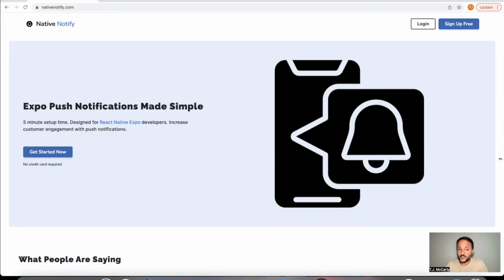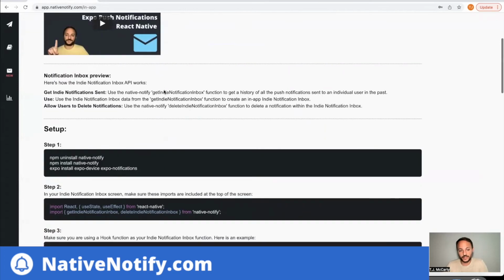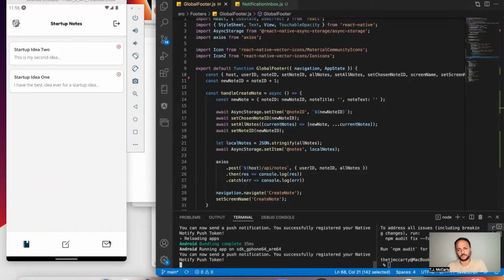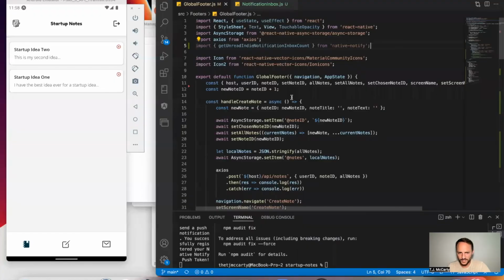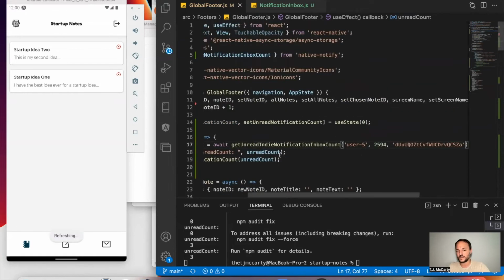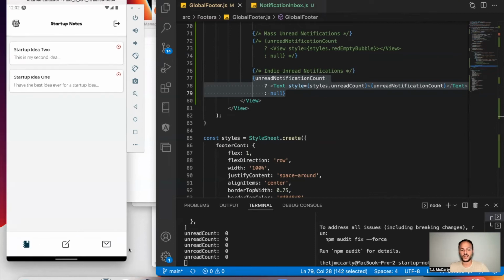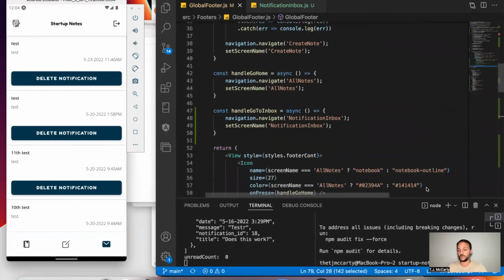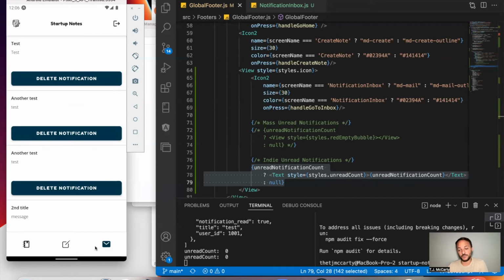Create an Unread INDIE Notifications Icon | Expo Push Notifications | React Native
Learn how to create an Unread INDIE Notifications Icon that lets your users know they have unread notifications in their Indie Notification Inbox. Built for React Native Expo.